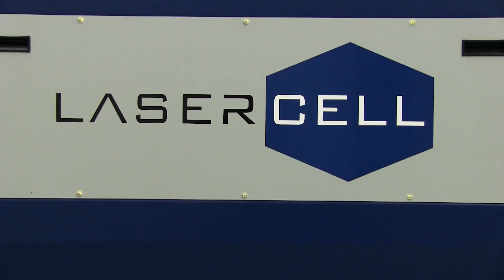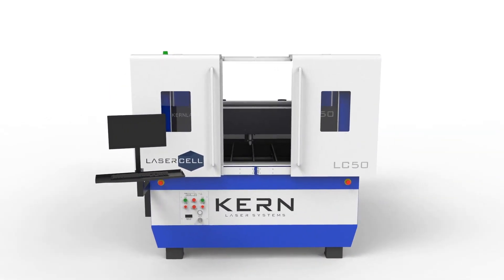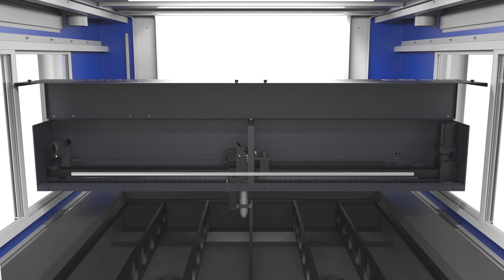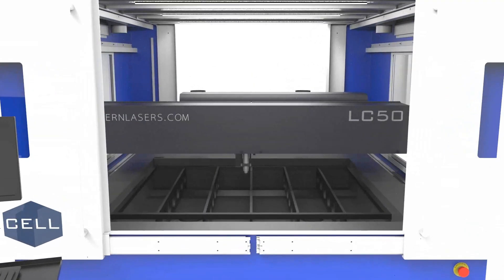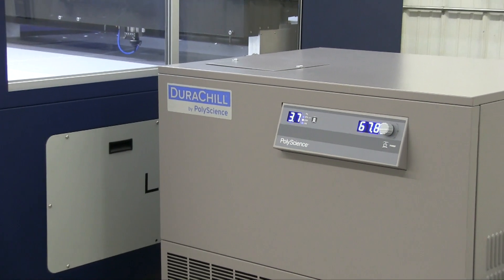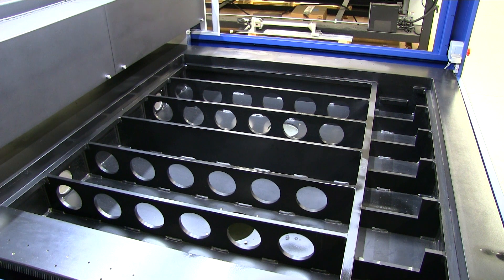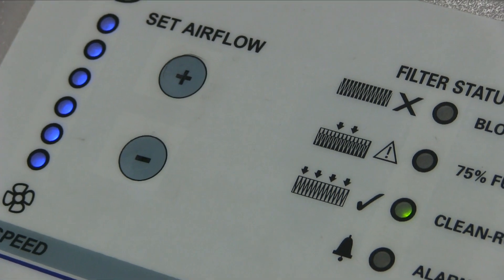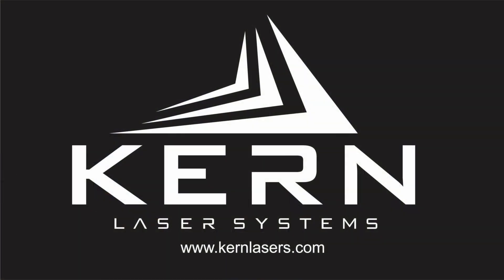LaserCELL CO2 Cutting and Engraving - Kern Laser Systems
As the fastest and most productive system in Kern’s product lineup, the LaserCELL is the perfect blend of safety and performance that companies are demanding from today’s laser processing equipment. Request a LaserCELL quote

Transcription:
LaserCELL is an enclosed, high-performance laser cutting and engraving system. The Class 1 safety enclosure makes this system an ideal fit for a wide range of manufacturing atmospheres, requiring a high performing system with an extra layer of safety protection.

The LaserCELL is available in a 52x50-inch table size. This model features a compact sheet metal enclosure with dual sliding doors and access windows on each side of the system.

Laser safety glasses are not required when operating a LaserCELL, as the system is completely enclosed with a Class 1 safety rating.

An upgraded x-axis features high-speed servo motors, a thick steel reinforced bell and two linear rails, providing precise beam delivery.

Kern’s next generation hyper dual motion system makes its debut on the LaserCELL. This rack and pinion design is driven by powerful servo motors on each side of the table. Kern’s engineers spent countless hours perfecting and redesigning the major mechanical and motion systems, resulting in a design that offers smooth-cut radiuses, quick acceleration rates and the fastest cutting speeds Kern has presented to date.

The LaserCELL is available with quality metal cavity CO2 lasers of up to 400W of power. A closed-loop chilling unit is included on machines of 100W and greater, to properly cool the laser and maintain a constant power level.

Optional machine upgrades include k-vision, rotary attachment and metal cutting. The metal cutting feature includes a programmable air controller, which allows three separate assist gases to be connected to the LaserCELL. The gas type and pressure are set to the KCAM software.

An improved downdraft vacuum table ensures material is held flat while being processed. Exhaust blowers safely remove fumes created during material processing, induct them to the outside of your building. If access to a duct is not practical, an optional fume extraction unit is available that will filter the fumes and cycle fresh air back into the room.

LED light strips are installed along the ceiling of the LaserCELL’s enclosure, giving operators a good view of the product being processed.

As the fastest and most productive system in Kern’s product lineup, the LaserCELL is the perfect blend of safety and performance that companies are demanding from today’s laser processing equipment.